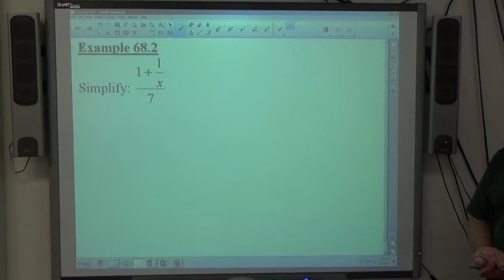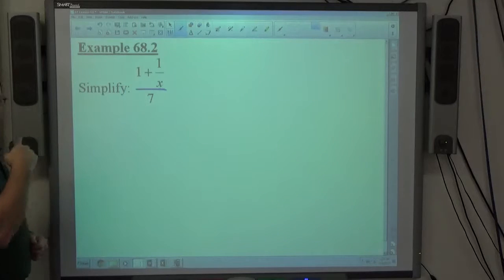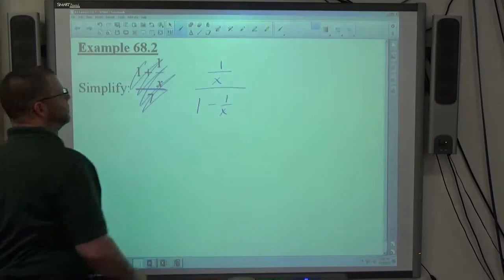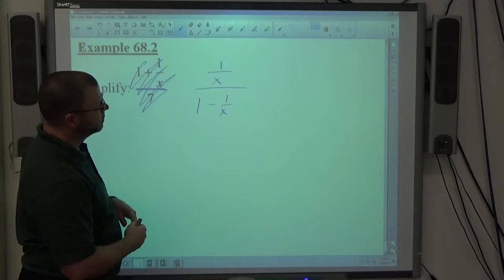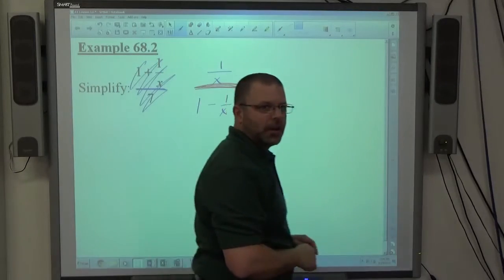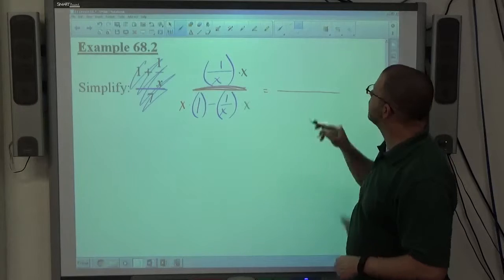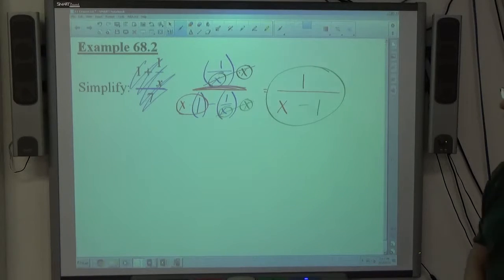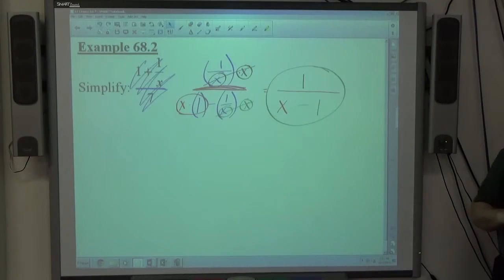Algebra I Example 68.2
Simplify a fraction with fractions in the numerator and/or denominator.